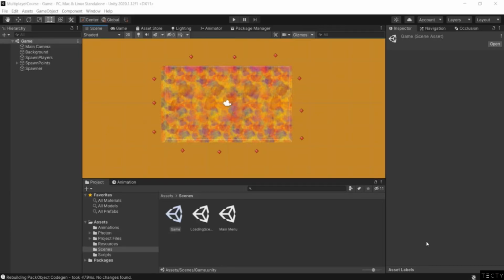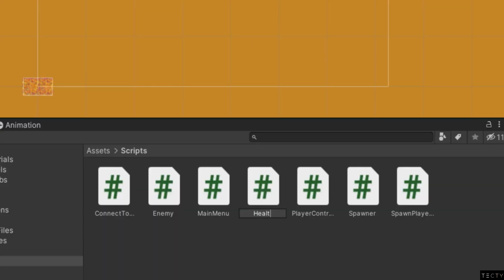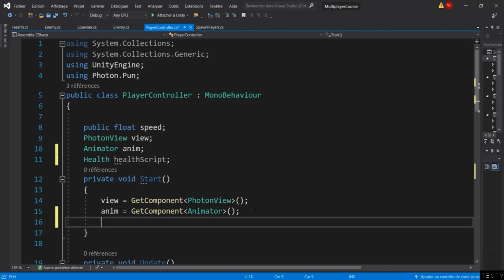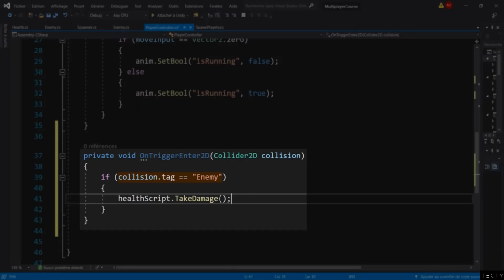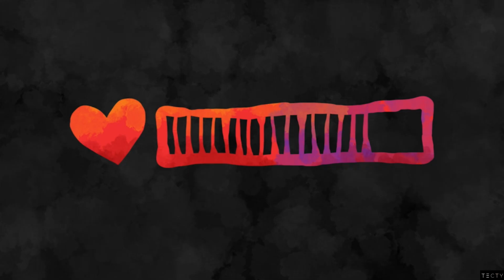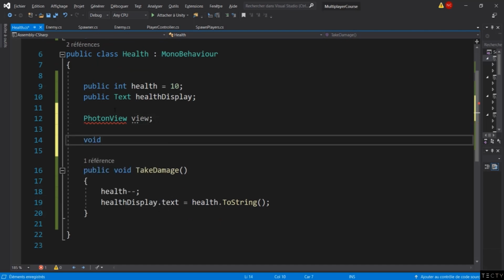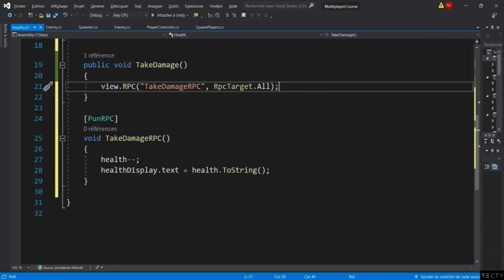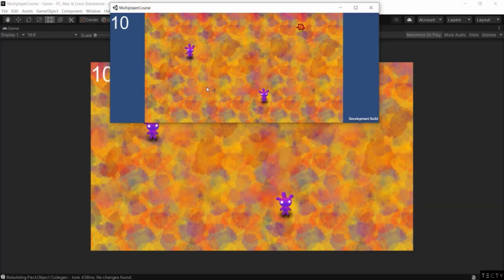Build Multiplayer Game in Unity: 7 RPC Functions